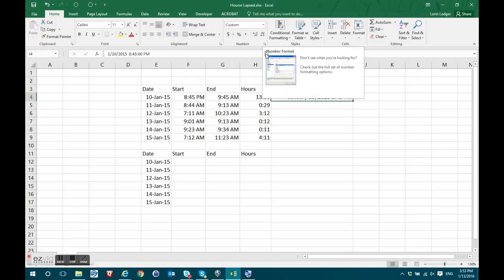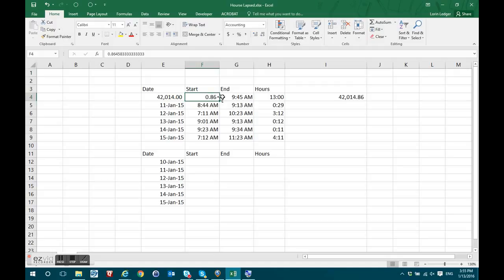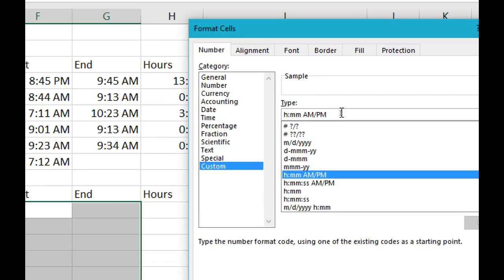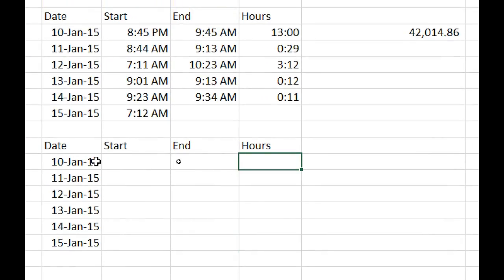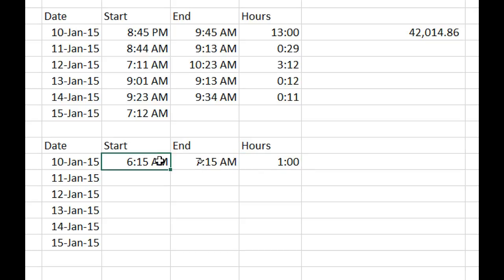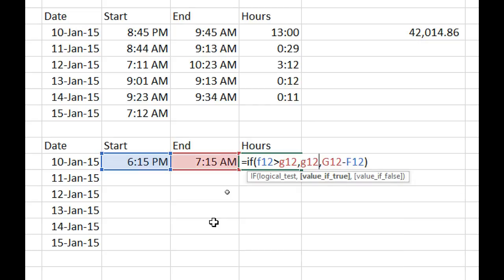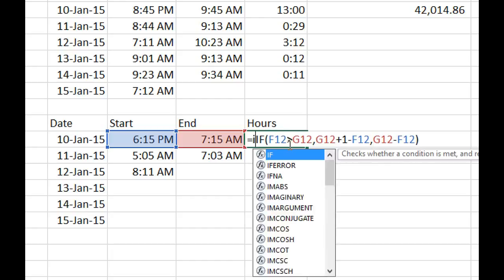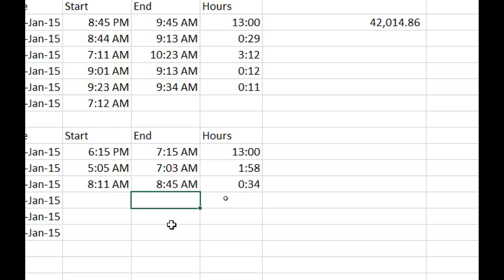Time calculations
Using Excel to calculate time lapsed, for such things as time worked.